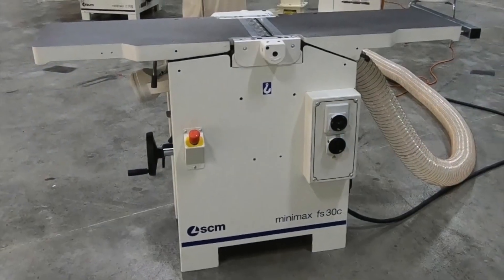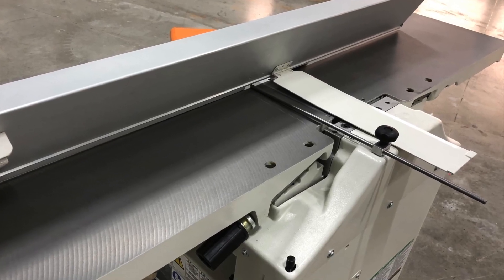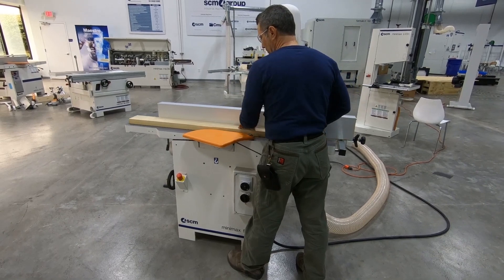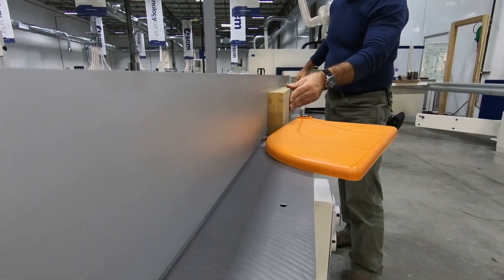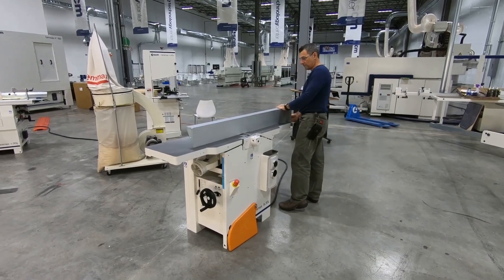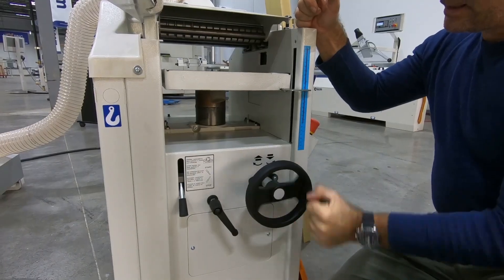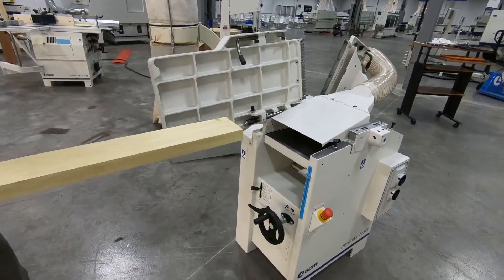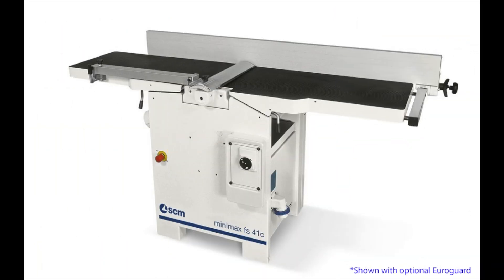SCM Minimax FS 30C